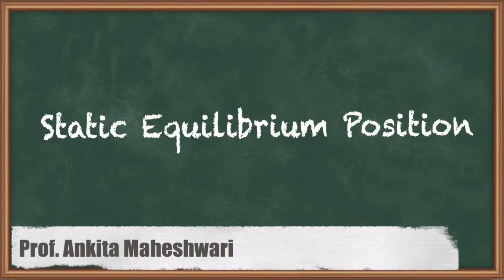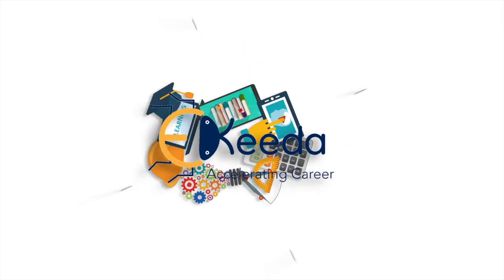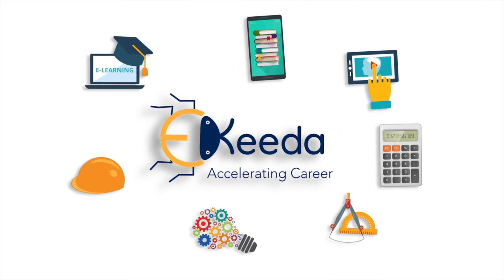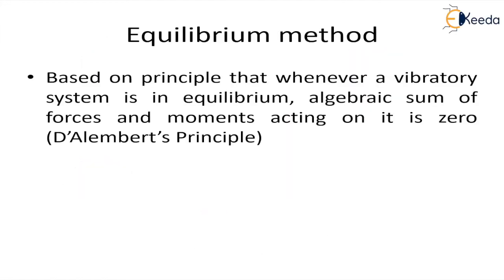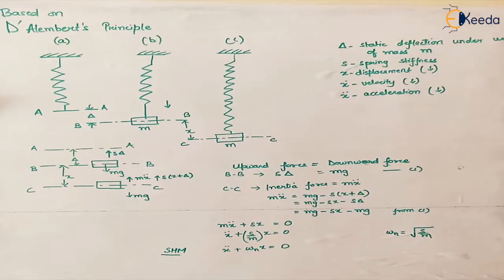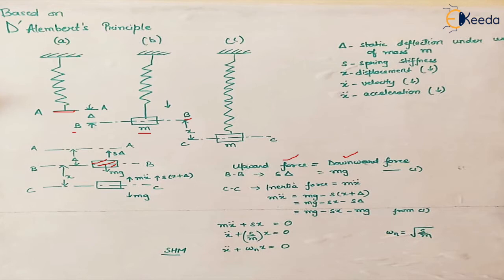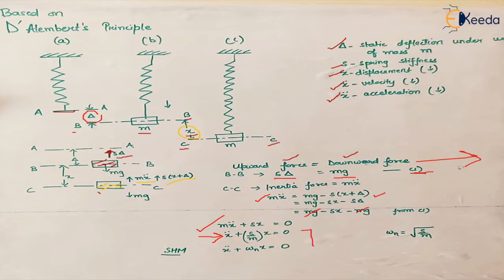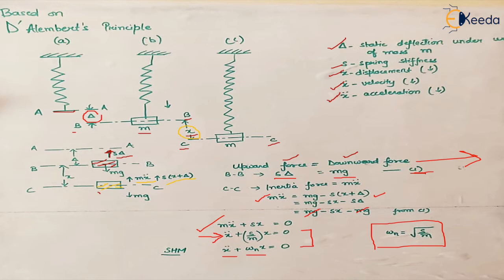Static Equilibrium Position - Basic Concepts of Vibration - Dynamics of Machinery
Video Name - Static Equilibrium Position

Chapter - Basic Concepts of Vibration

Happy Learning!